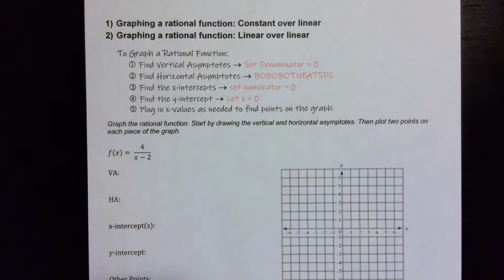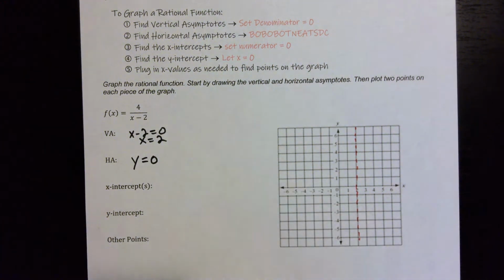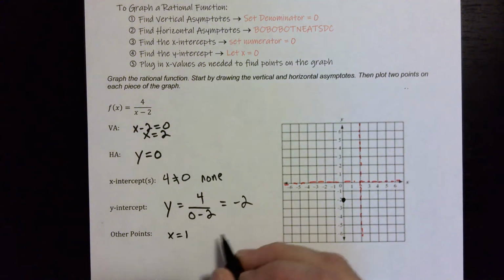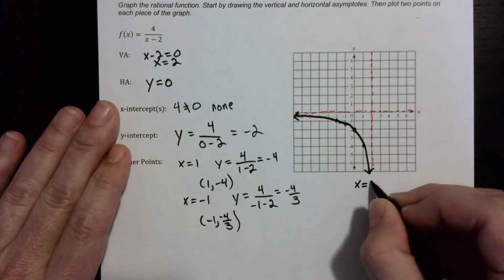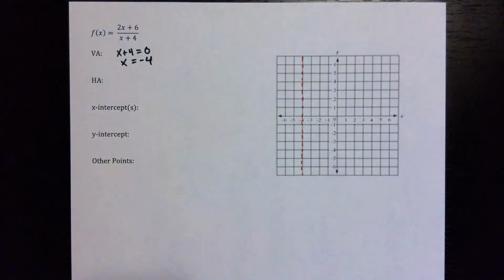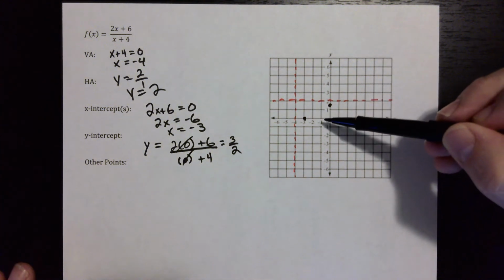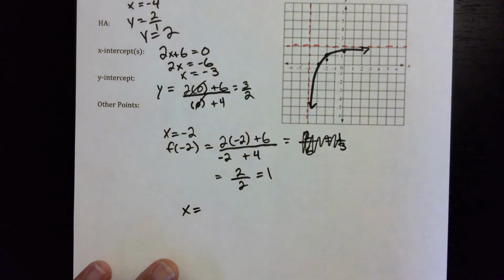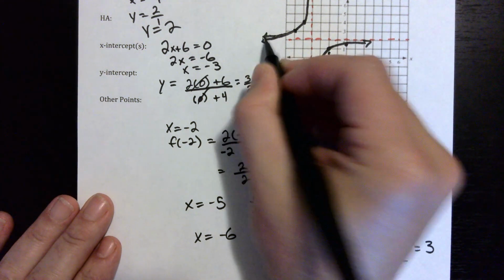Graphing Rational Functions: Constant Over Linear and Linear over Linear